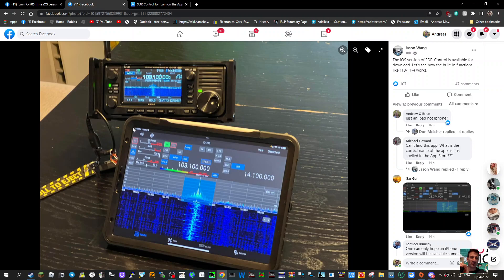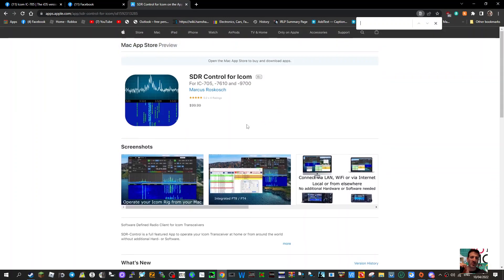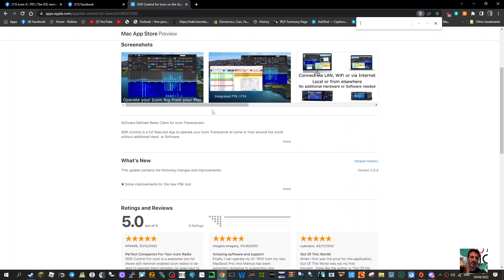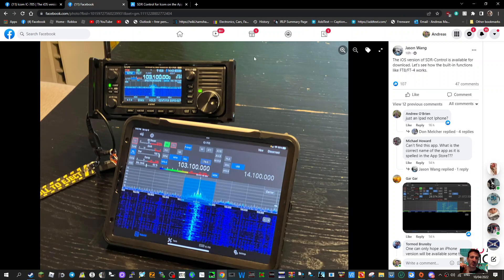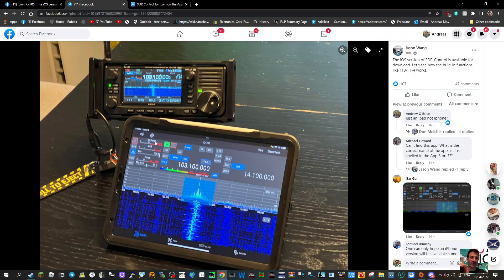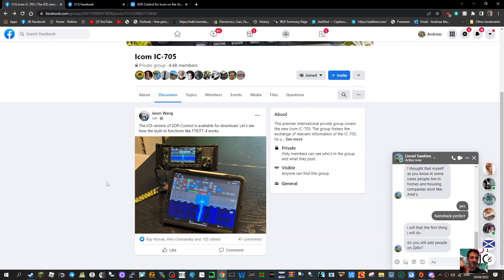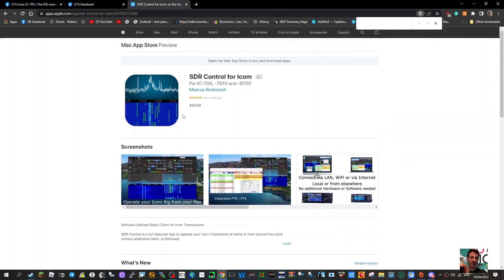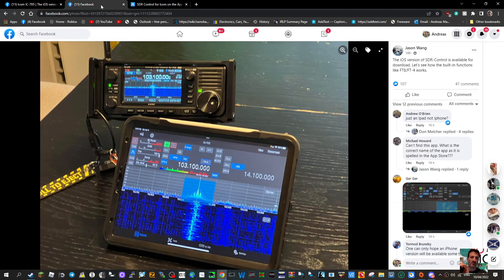ICOM IC-705/7610/9700 -Remote SoftwareIOS -IPAD app